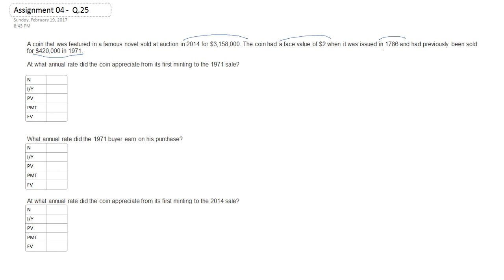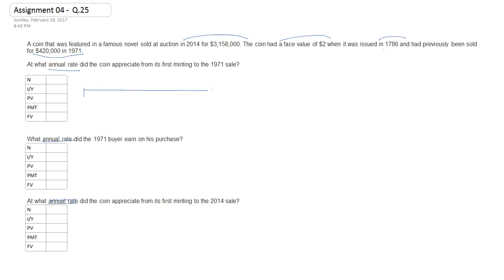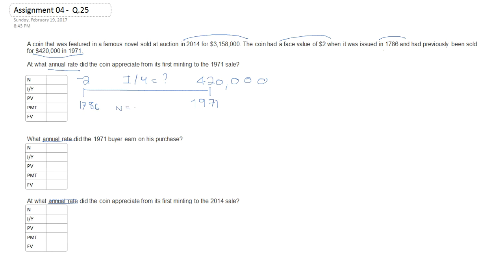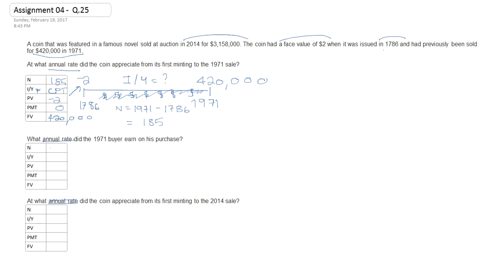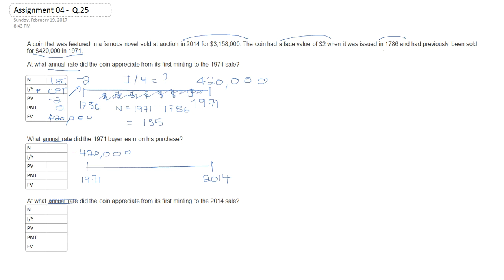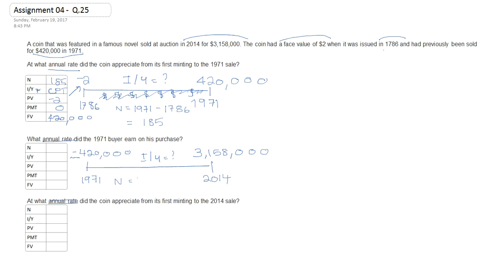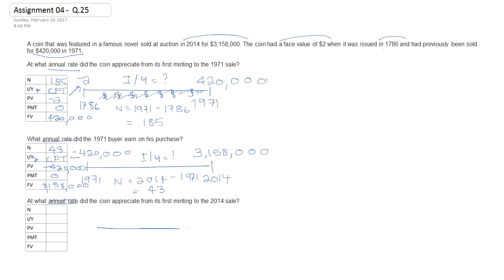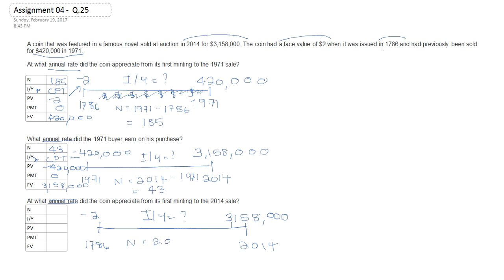Assignment 04 - Ch. 5: Time Value of Money - Q. 25